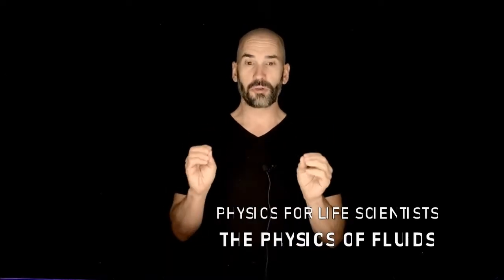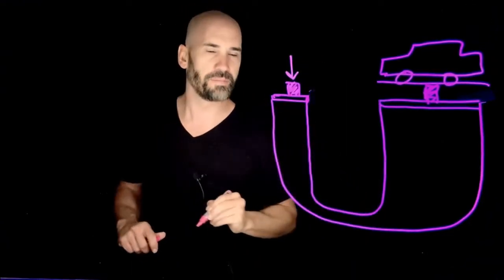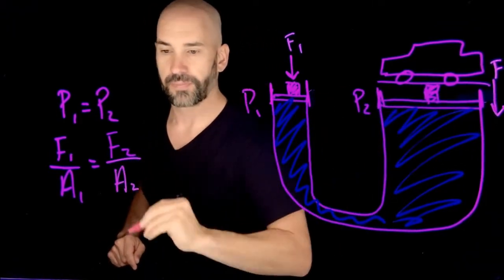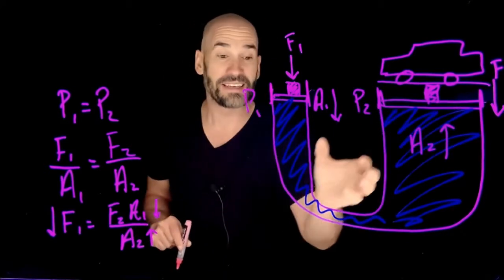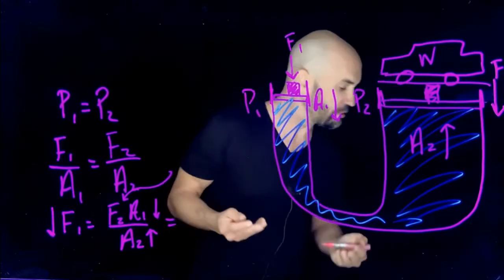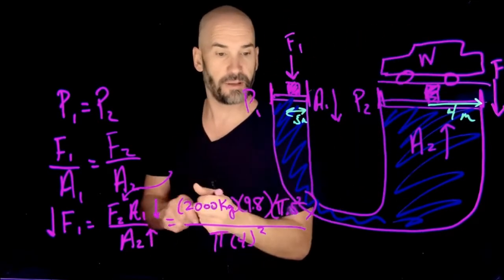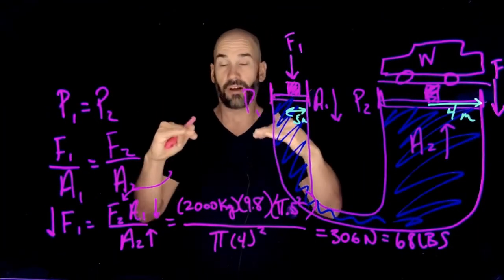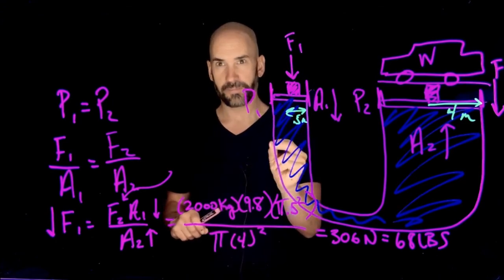Fluids: Pascal's Law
The physics of fluids results in some pretty preposterous predictions. Like, did you know that you could lift an entire Tesla just by pushing lightly on a piston, if the area of your piston is much much smaller than the area of the piston the Tesla is sitting on? This ability to use pressure to manipulate forces is called Pascal's Law and we see why it works here...